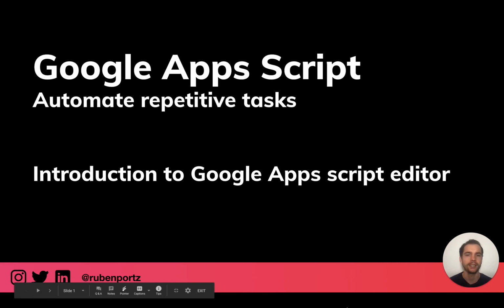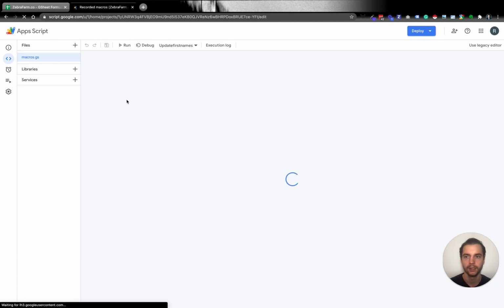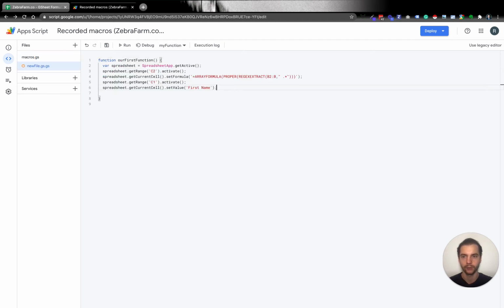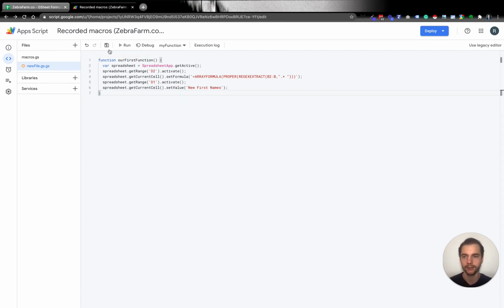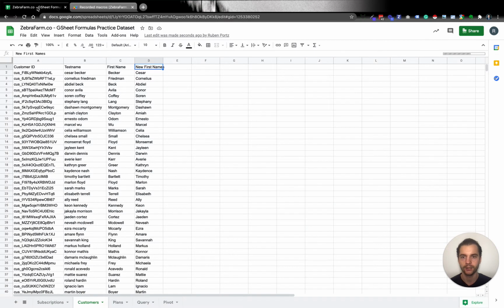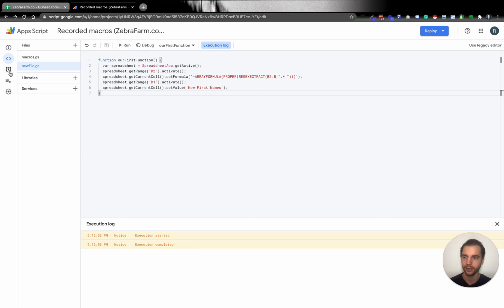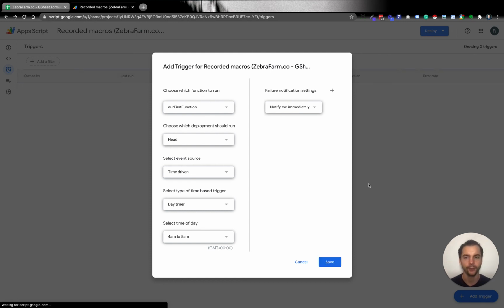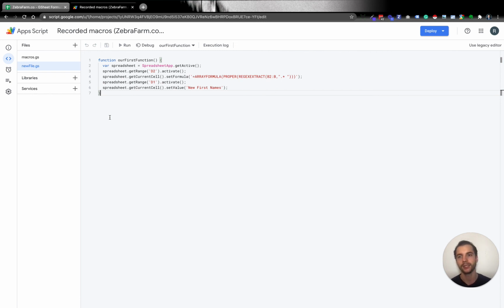Introduction to the Google Apps script editor in Google Sheets